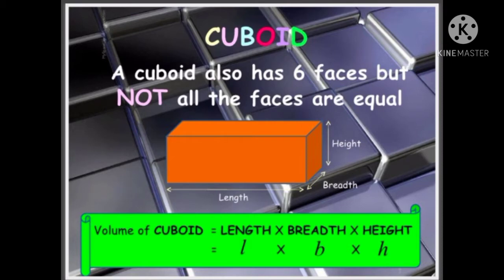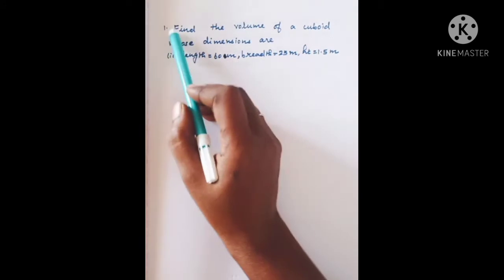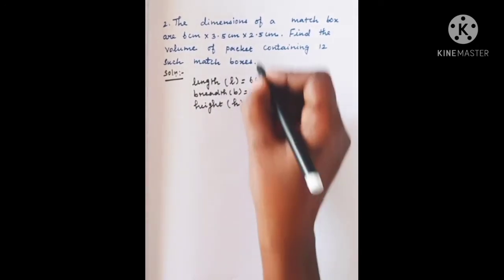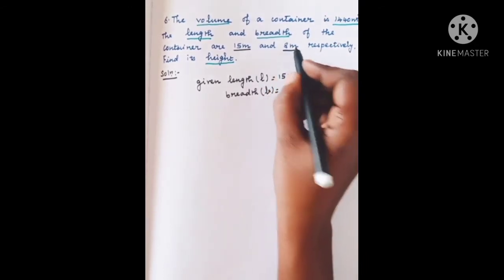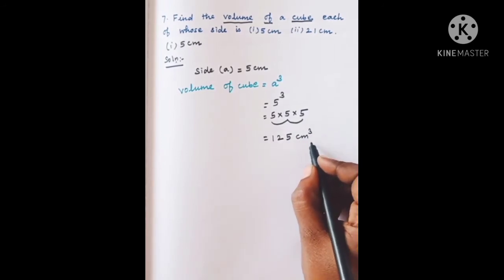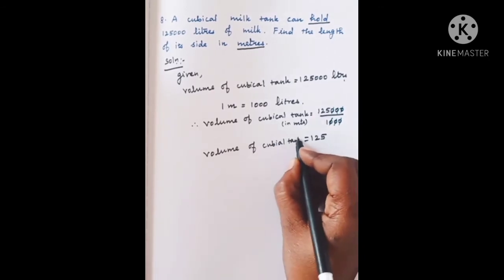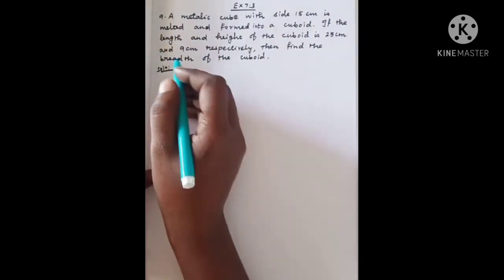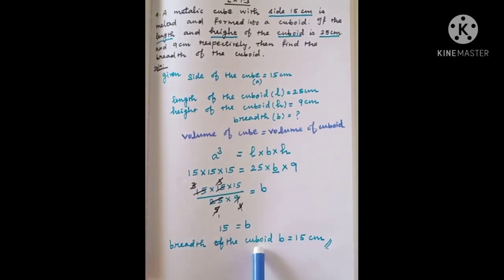Std IX Maths Mensuration